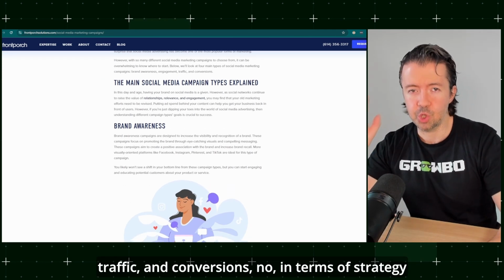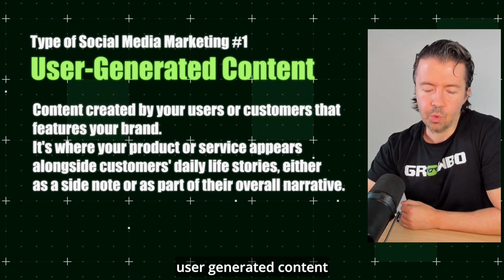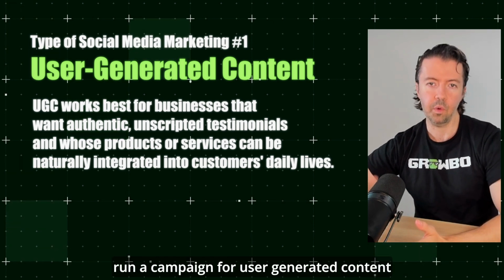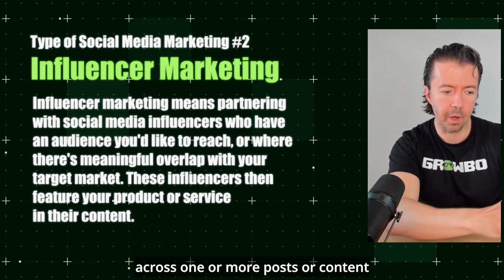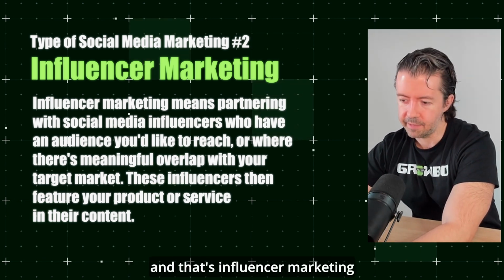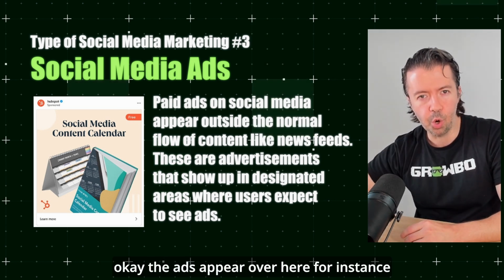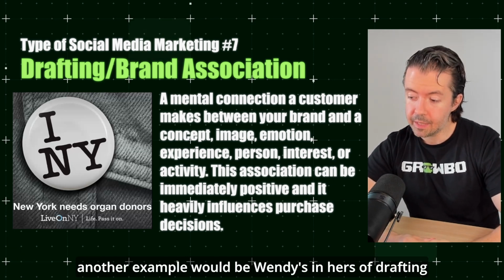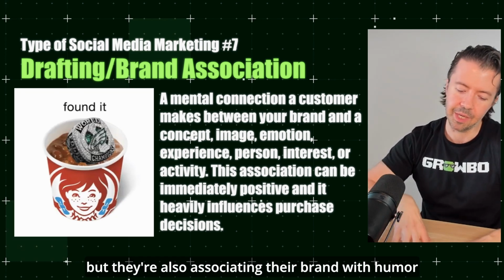9 Types of Social Media Marketing That Get Results Fast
If you're new here, my name is Matt Ackerson, founder and CEO of Growbo.com. We started as an agency in 2010 and bootstrapped our way to $100K per month, growing 936% in 8 months flat in 2021. To date we've served 1000's of entrepreneurs and businesses, doing work for notable companies like Zoom, Ace Hardware, and Weitz & Luxenberg. Now we're on a mission to scale to $1 million in PROFIT per month, and I'm sharing every step of the journey with you—including all the real wins, losses, and data-driven insights we're learning as we build.

FREE GUIDE: 33 project examples you can delegate to Growbo, free guide

DEMO: Learn more and see a 20-min demo on how Growbo works